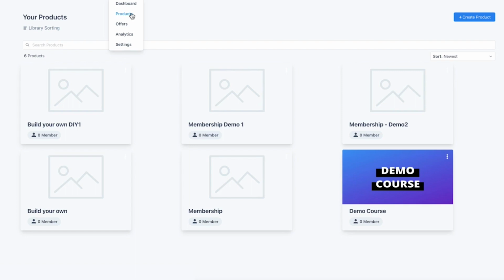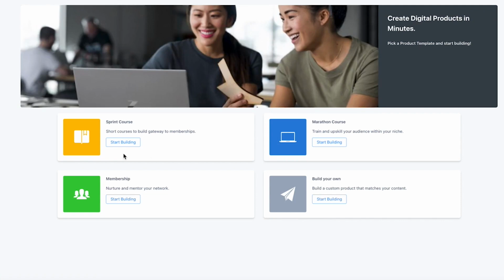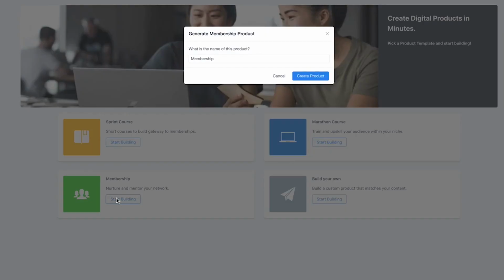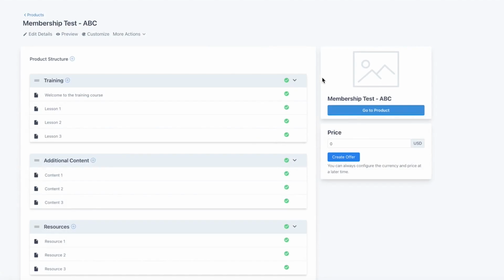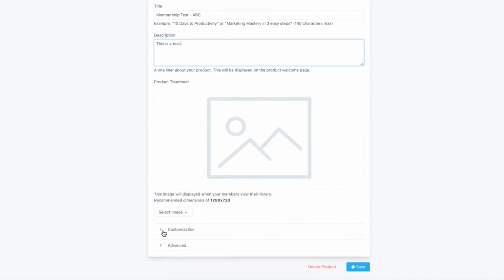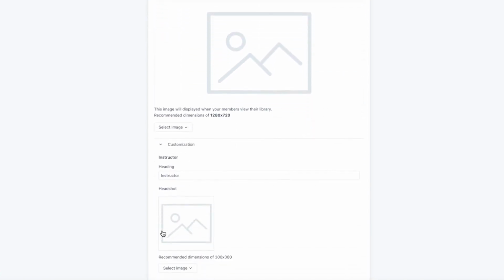How to Create and Edit Categories in Memberships Media Shield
◼️ Within the Membership section, you can create categories of products from templates or use a DIY build-your-own option. Follow these quick steps to get started with creating and editing categories in the Membership Section.

- Navigate to Memberships ➡️ Products ➡️ All Products.
- Click “Create Product” or click on an existing one.
- If you create a new product, you can choose from 4 template options: Sprint Course, Marathon Course, Membership, or Build-Your-Own.
- Click “Start Building” to create from one of the templates.
- Name your category and give it a description. Choose whether it’s published, drafted, or in drip mode. You can also add a thumbnail.
- Here you can add posts to the category. (You can also do this from the main page for the category.)
- Click Save to confirm your changes.
- Repeat this process for any additional categories you wish to add.